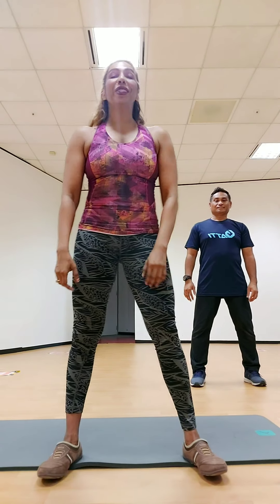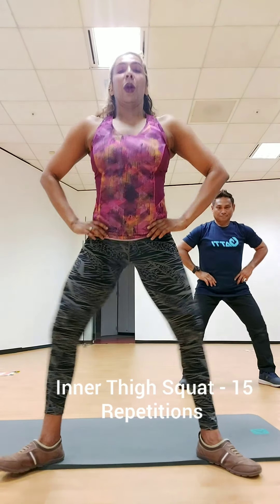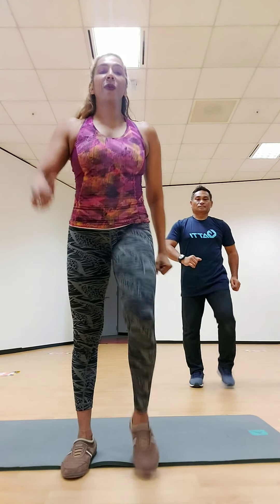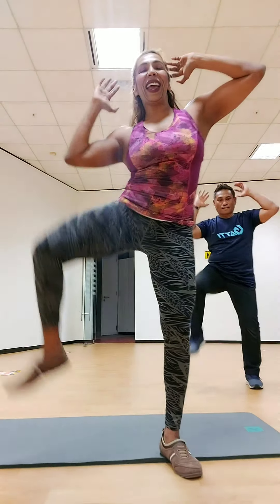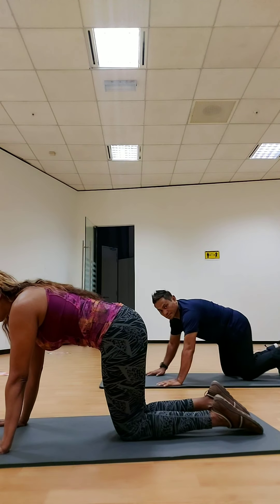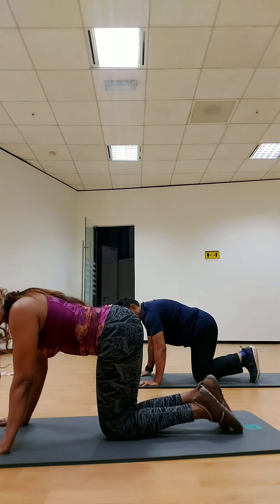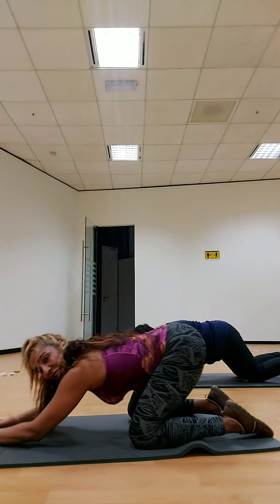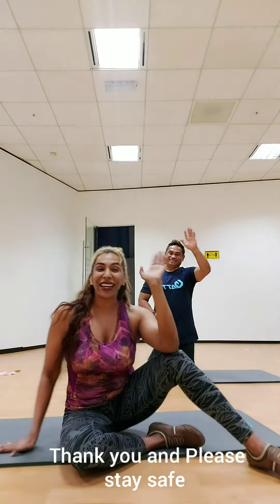UT Fitness Centre Simple Hip and Core Exercises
five min workouts that can be done anytime at home without equipment or when you have some free time